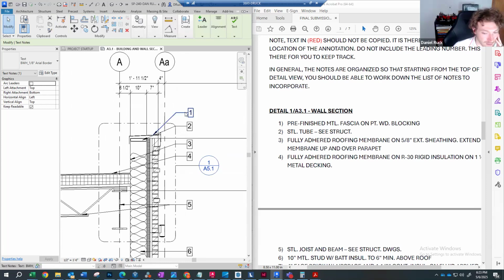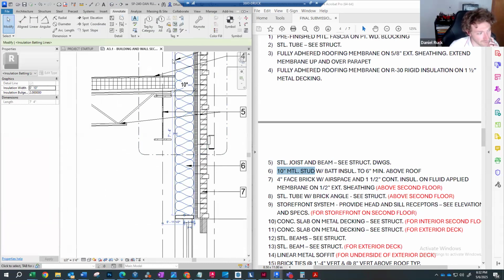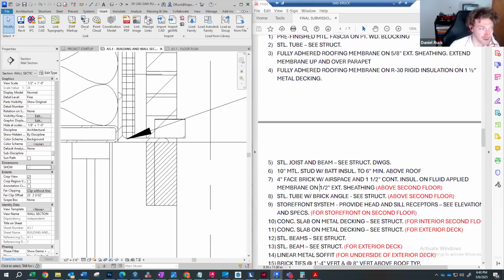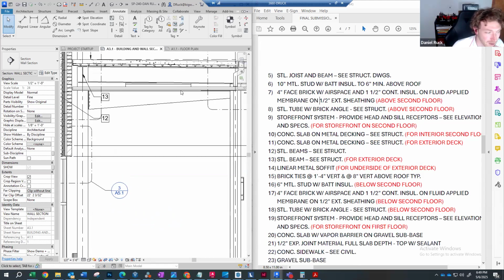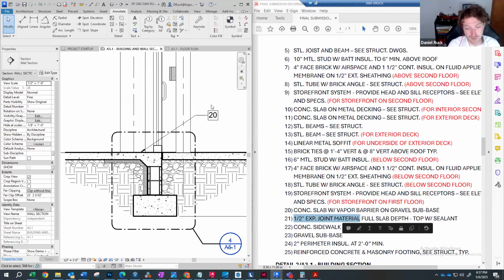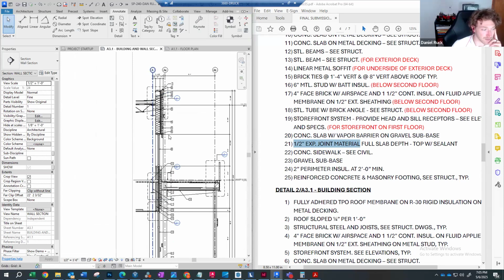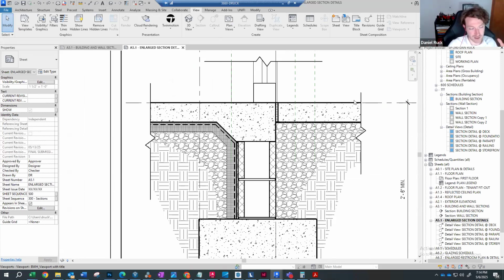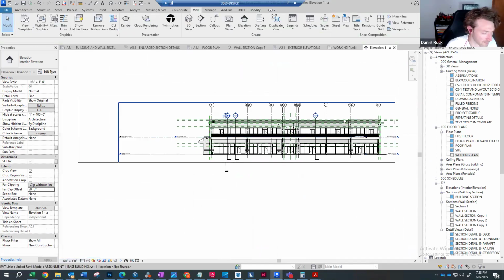CLASS RECORDING - 5/6/25